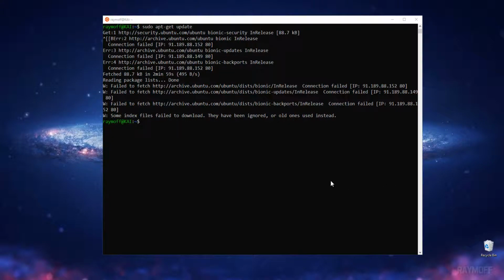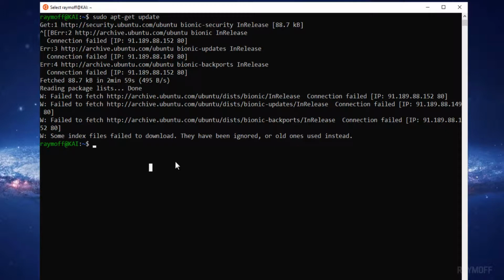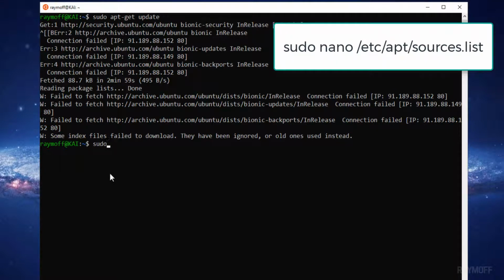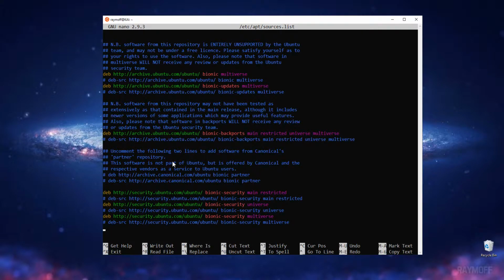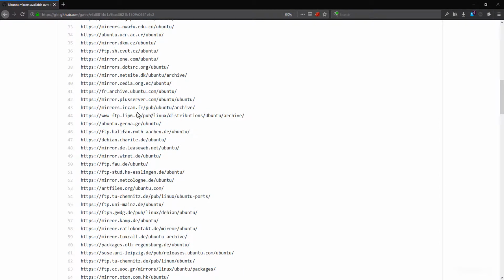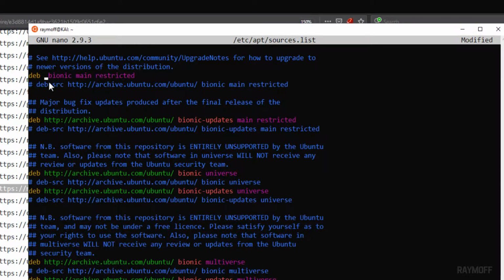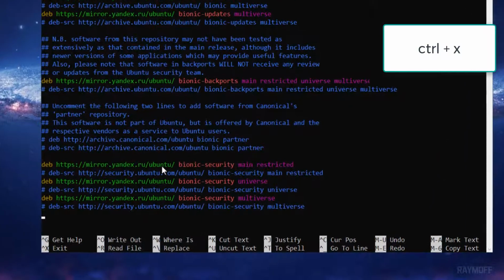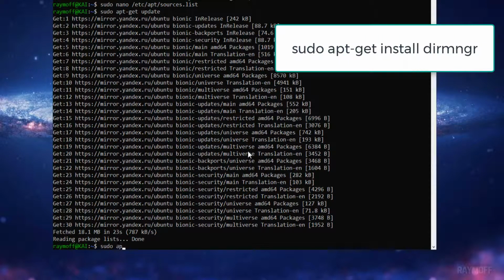Fix Ubuntu packages update & installation problem on Windows 10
When you install Ubuntu on Windows 10 you can come across problem of updating & installing  packages. To fix this issue you may need to replace default link for downloading updates & packages to one of mirror links.